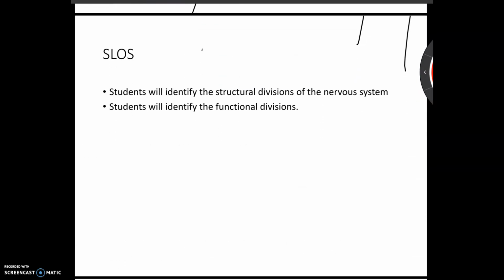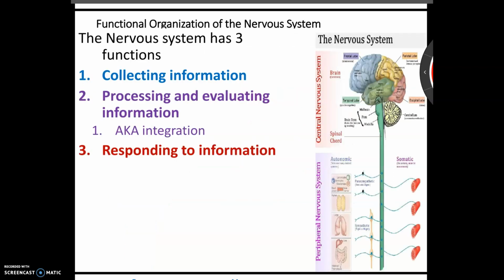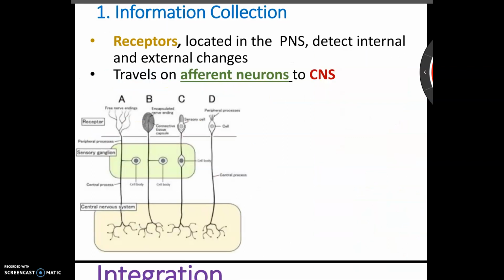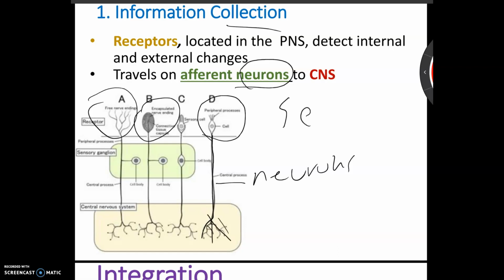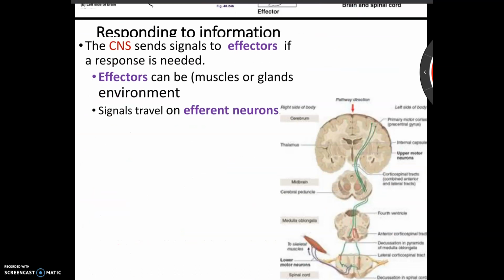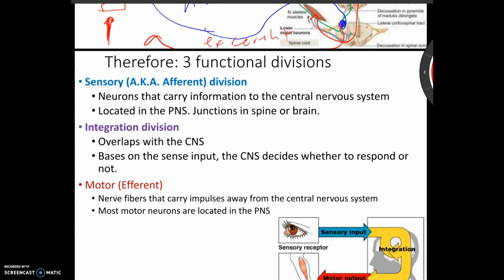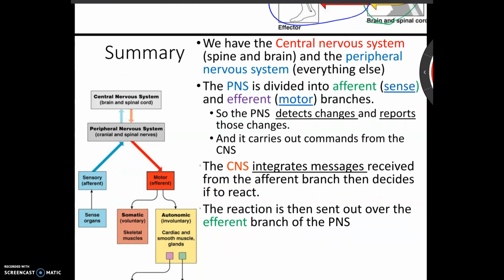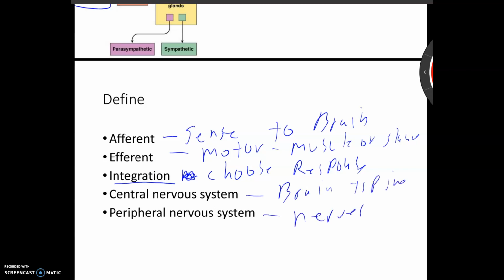Chapter 12 nervous tissue part 1 dividions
We will look at structural and functional parts of the nervous system